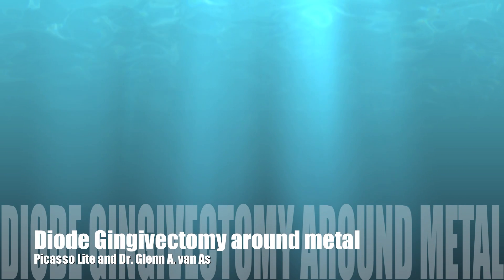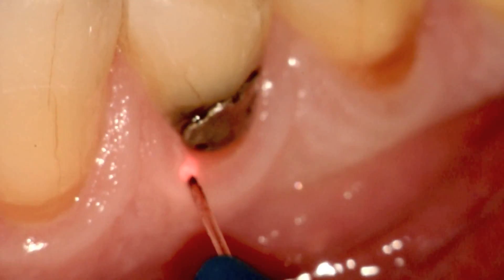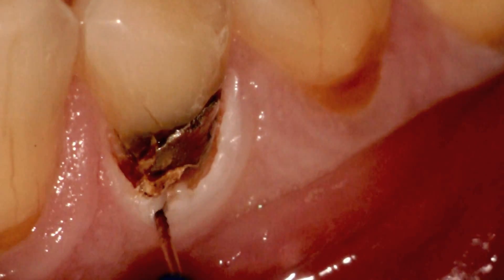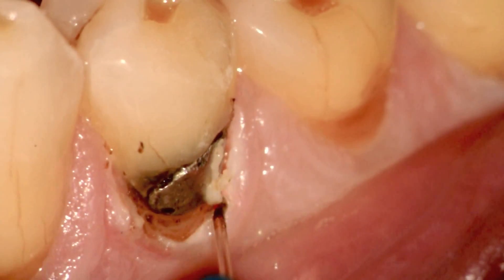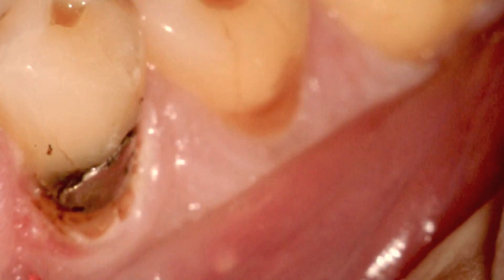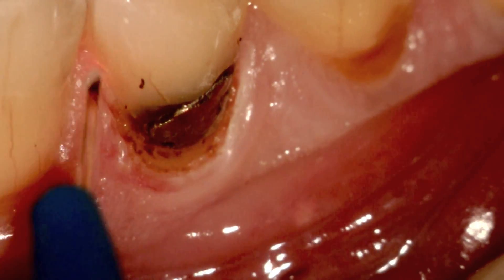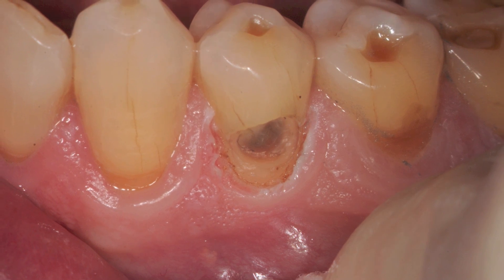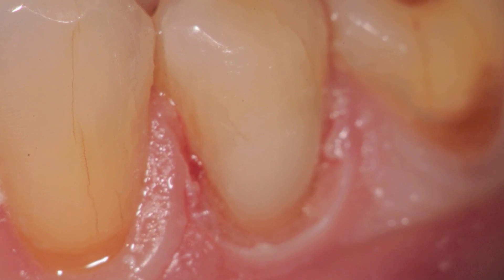Gingivectomy around Amalgams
In this video we see how the Picasso Lite diode laser from AMD at 0.9w CW is able to remove soft tissue safely around an old amalgam restoration without any interaction with the amalgam.